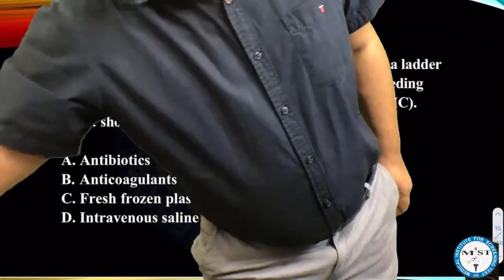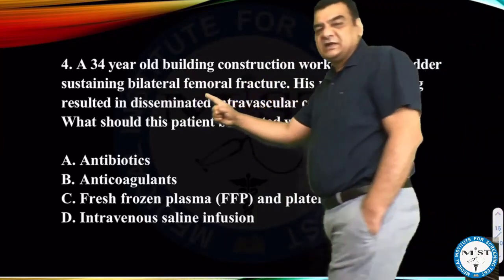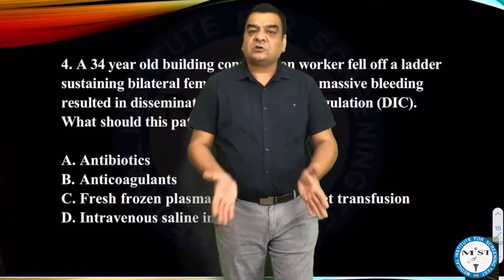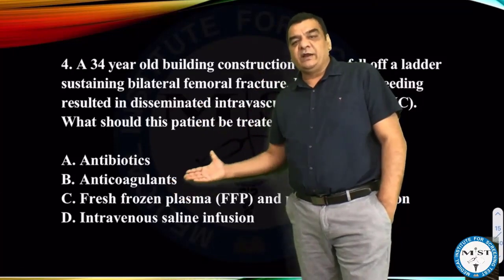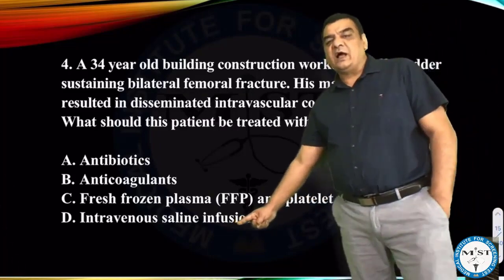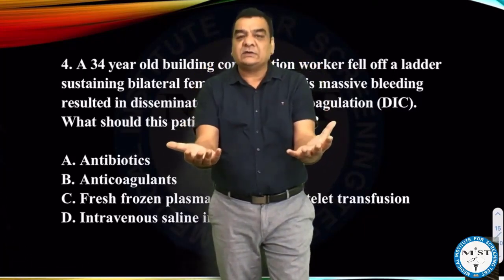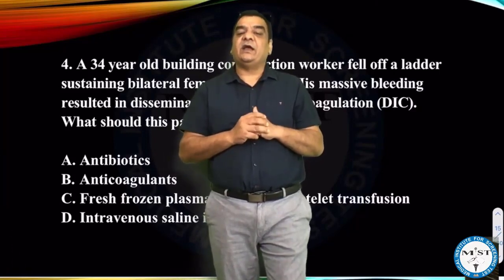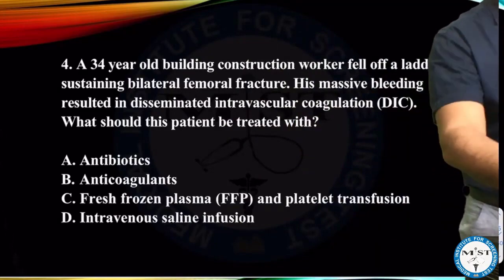MIST Surgery Test Discussion Q.4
Learn Surgery test questions with the help of Case studies with Dr. Vineet Gupta.